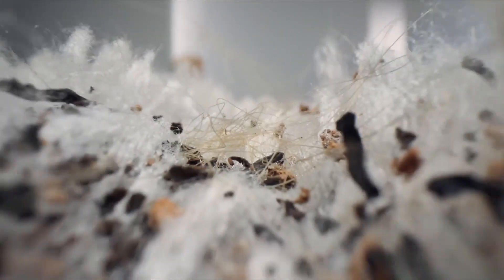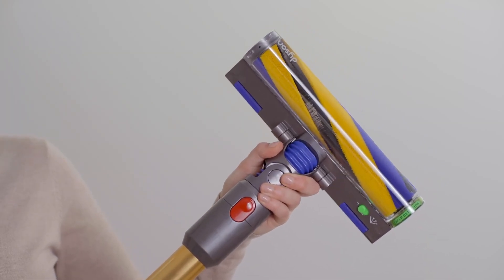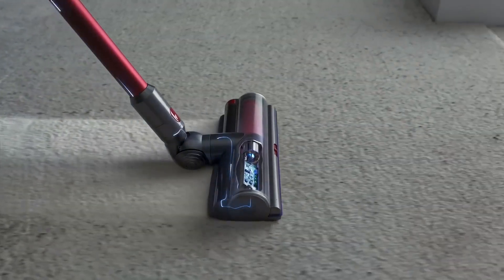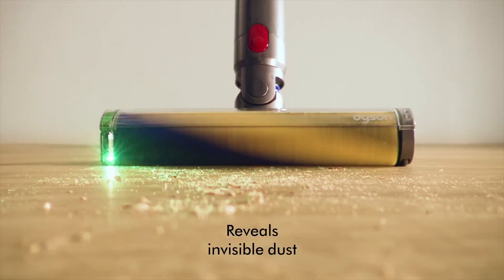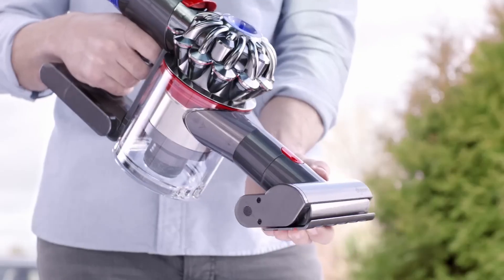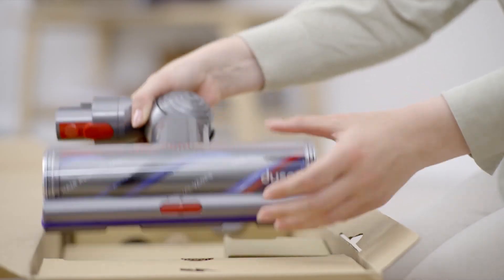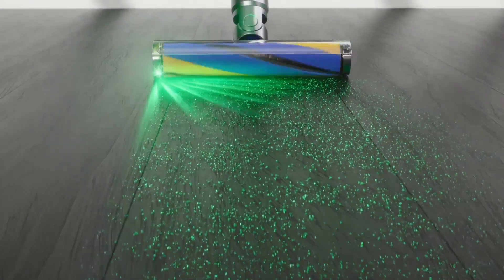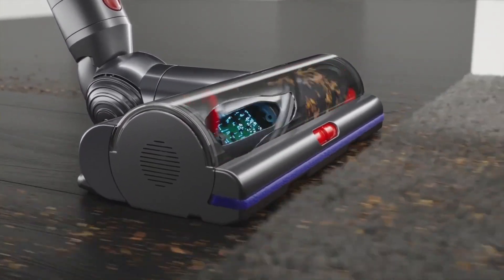Best Dyson Vacuums 2025 - WATCH Before You Buy Anything!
Links to The Best Dyson Vacuums 2025 - for all Budgets are listed below. At Valid Picks, With in-depth review of The Best Dyson Vacuums 2025 - for all Budgets saving you lots of time and money.

1: Dyson V15 Detect
2: Dyson Gen5 Detect
3: Dyson V8
4: Dyson V12 Detect Slim
5: Dyson Outsize+
6: Dyson V15s Detect Submarine

At Valid Picks, we conduct thorough research to bring you recommendations for top-rated products.

While we may not own every product mentioned, our selection is based on extensive analysis, research and user feedback to help you make well-informed

Valid Picks participates in the Amazon Services LLC Associates Program. Your interaction with these links helps us continue to produce content
that supports your decision-making process.